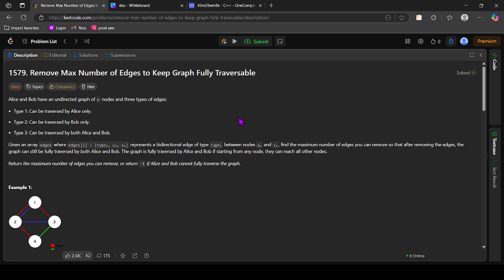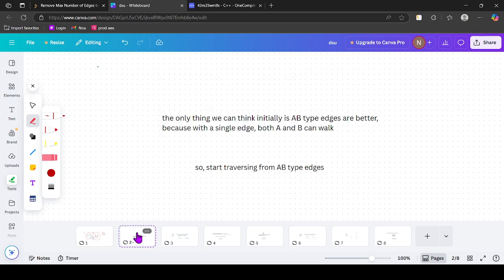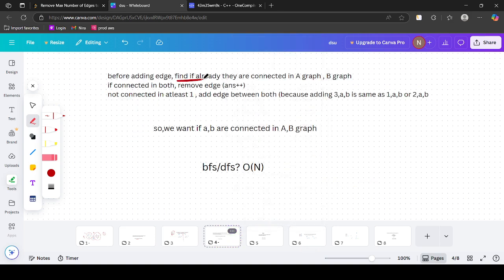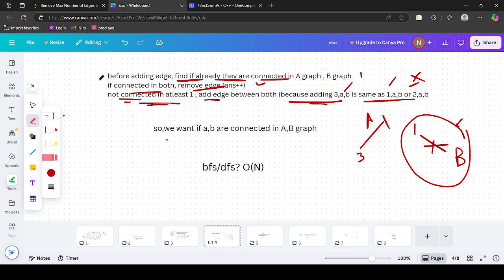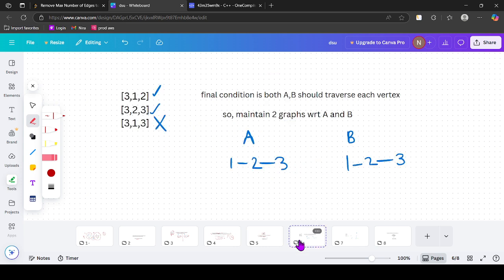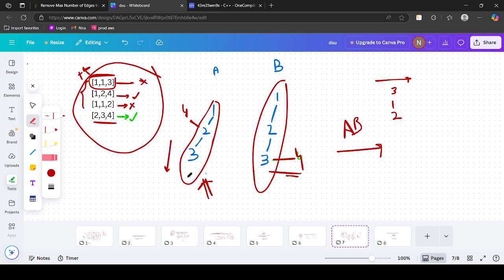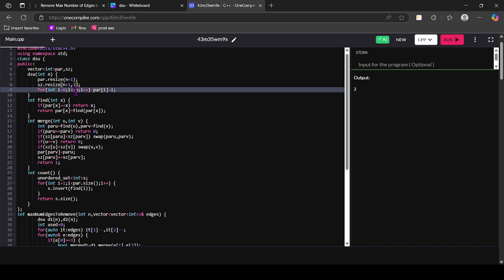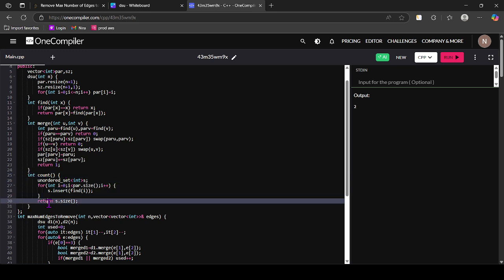Disjoint Set Union | Why DSU | Leetcode 1579 | Beginner Friendly